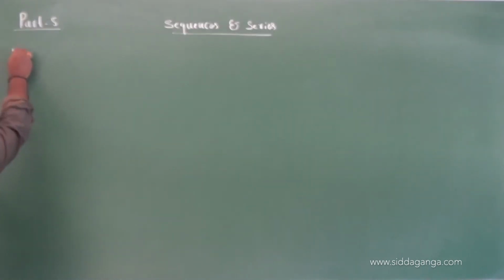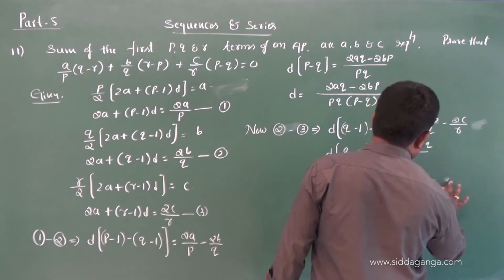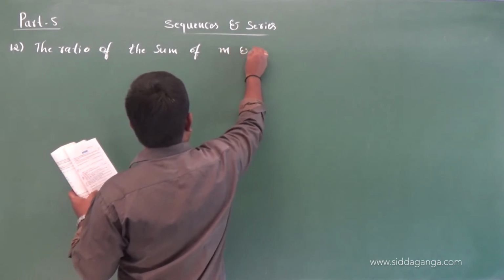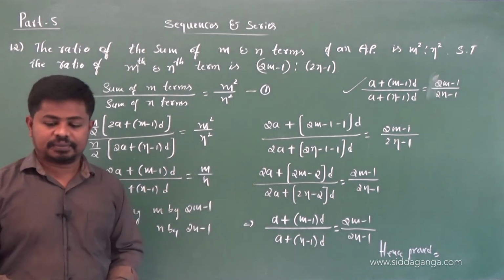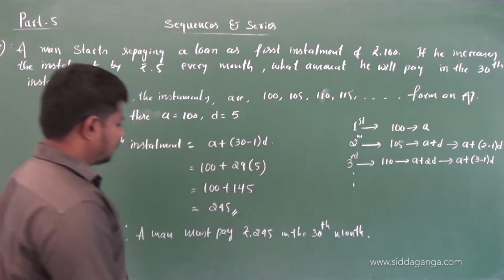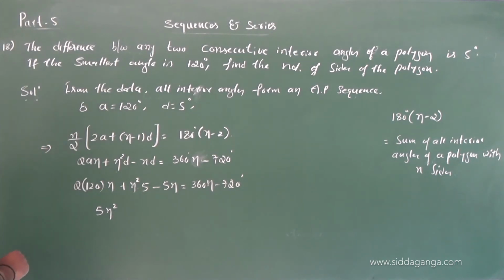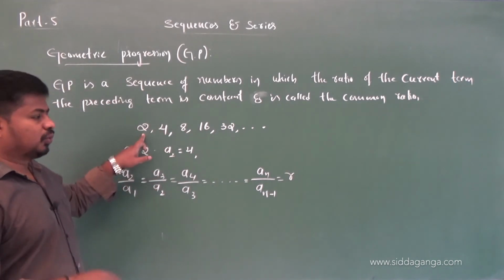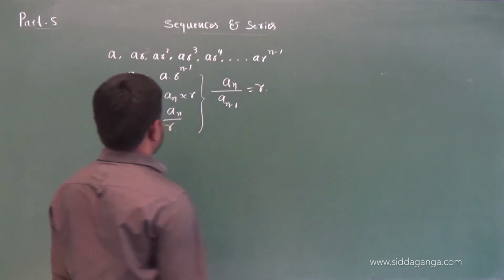I PUC - MATHEMATICS - SEQUENCE AND SERIES - PART 5